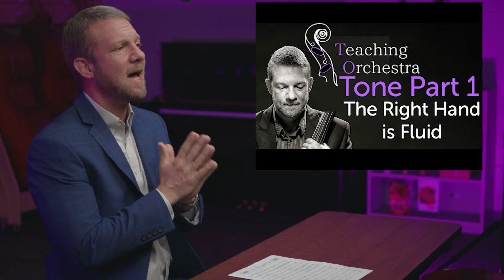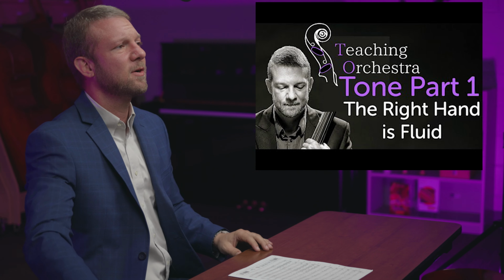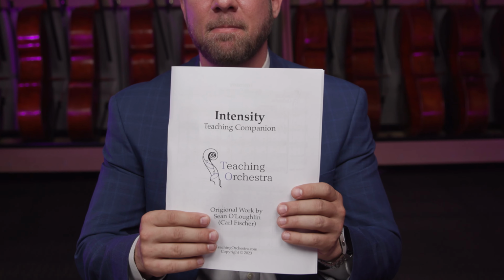S4E02: How to Teach Intensity - Common Problems